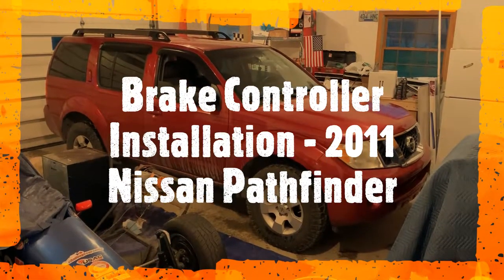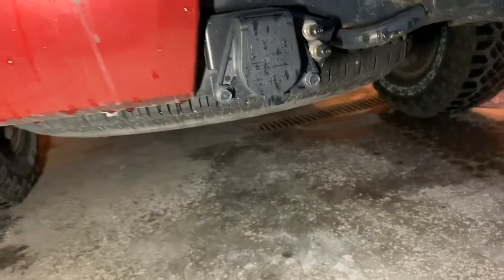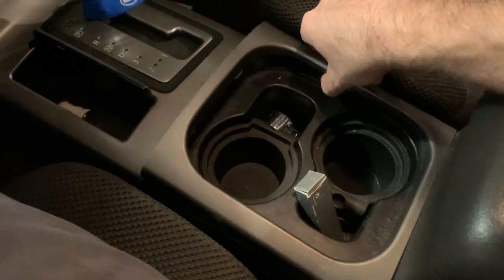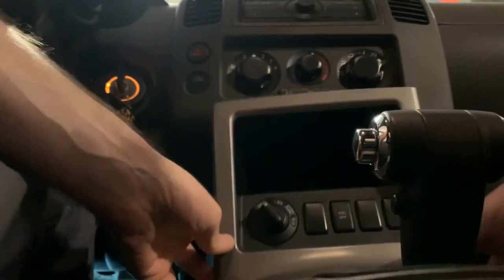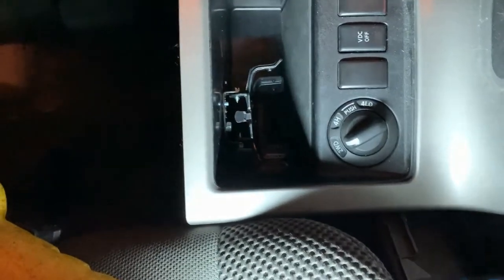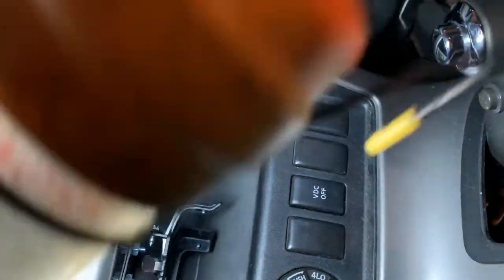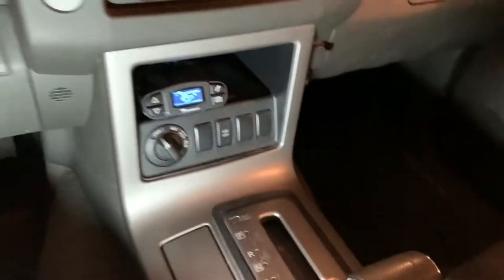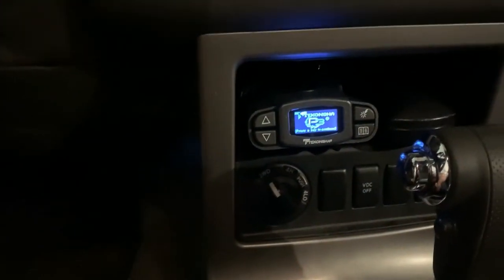Nissan Pathfinder Brake Controller Installation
This video shows how to install a Prodigy P3 trailer brake controller on a 2011 Nissan Pathfinder.

7 Pin Harness (this kit includes the bracket to mount to hitch)